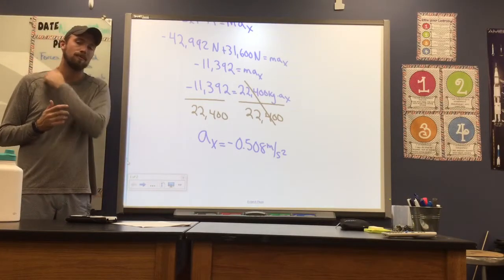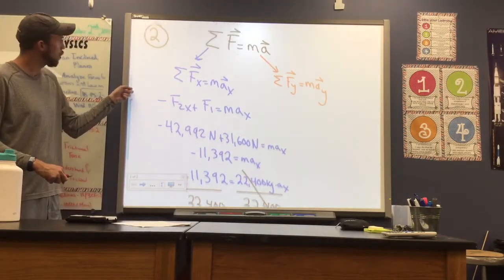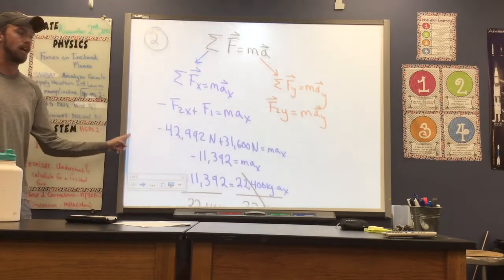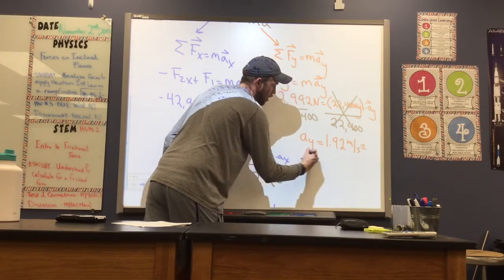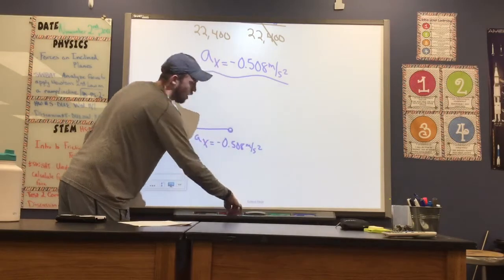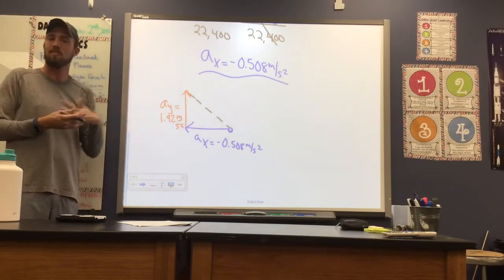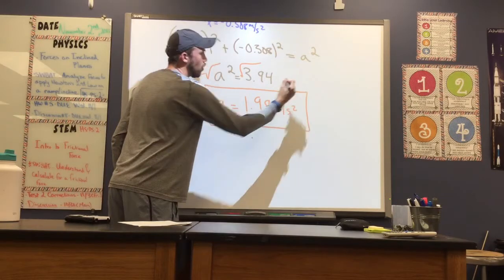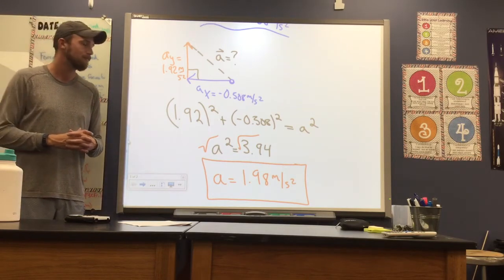Solving for Resultant Acceleration (Part 2)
In this video, we continue and finish up analyzing an object experiences forces applied at an angle.